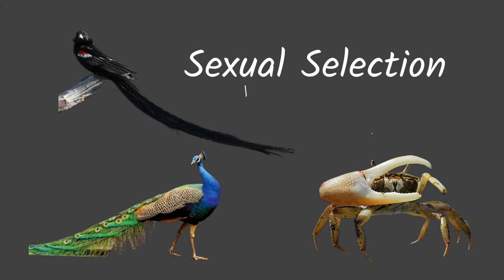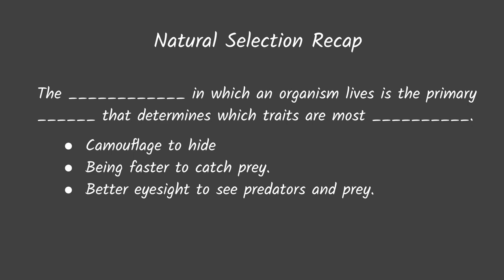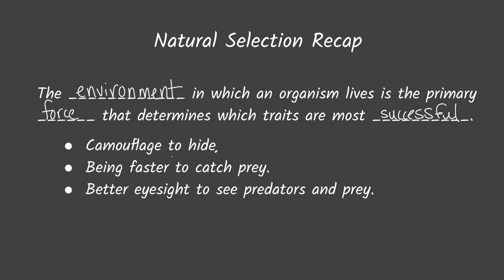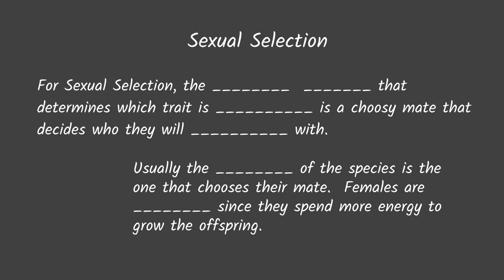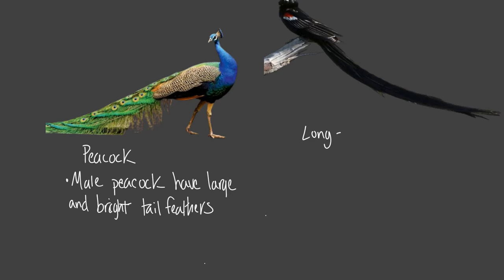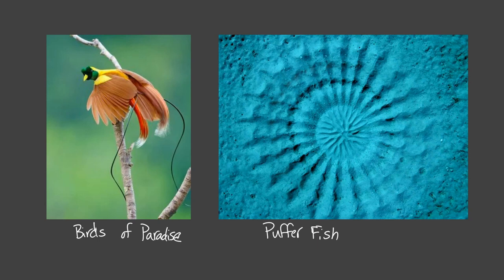Sexual Selection Notes